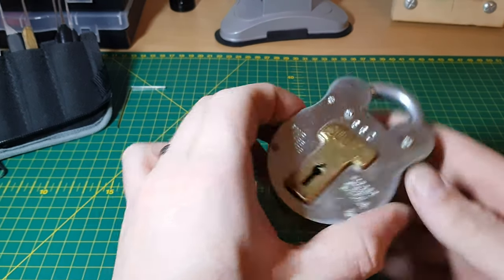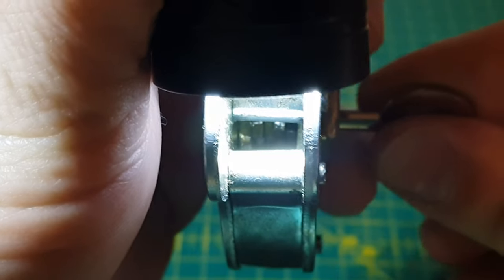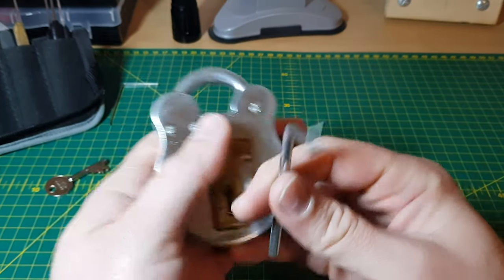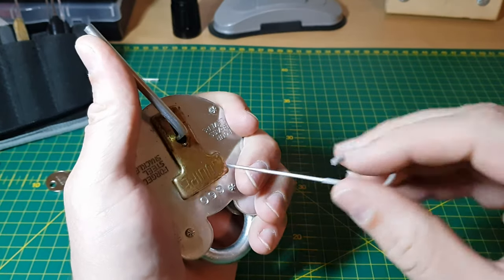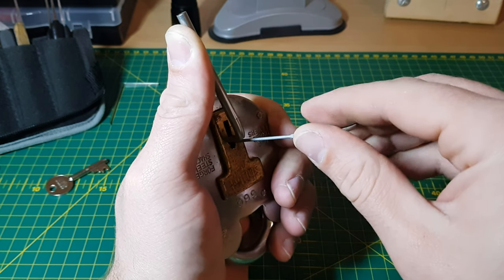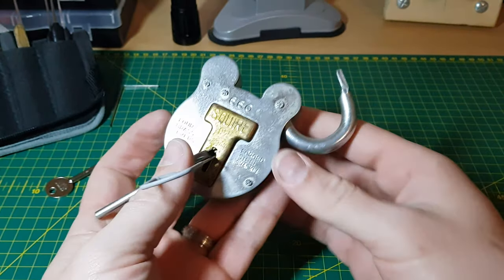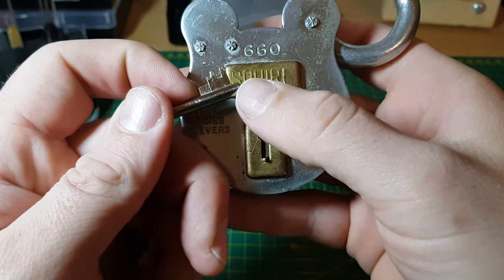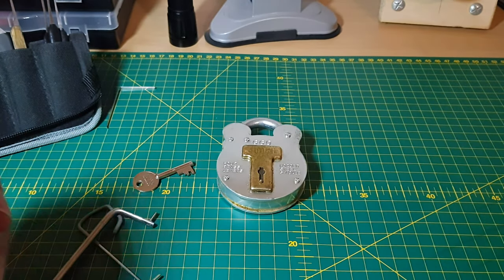(98)Squire 660 picked (my first lever padlock)